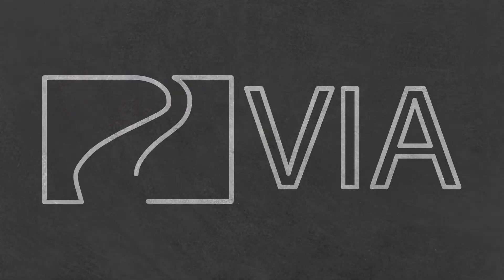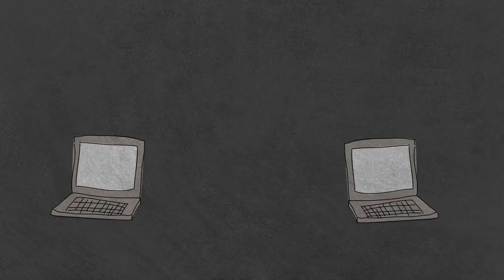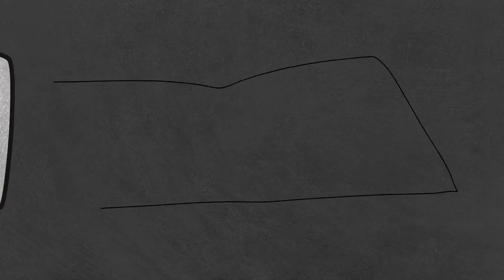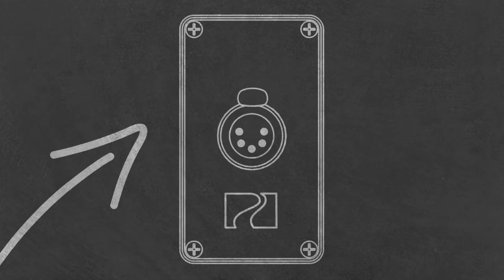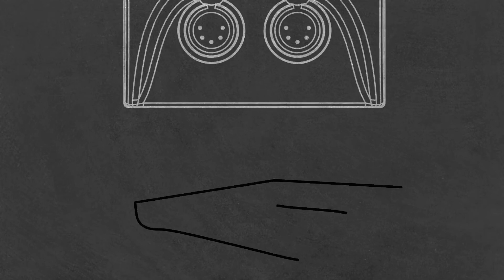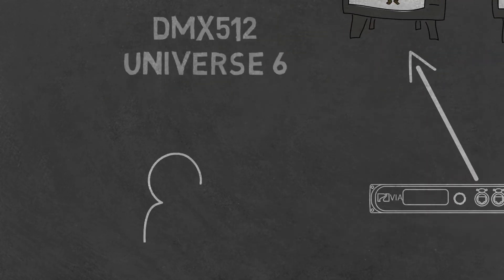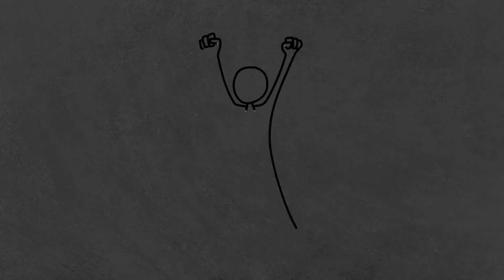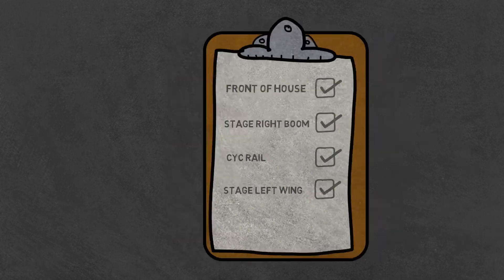Via Switch and IGMP Snooping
Description of why you want to use sACN and Via's IGMP Snooping to gain bandwidth in your entertainment network.